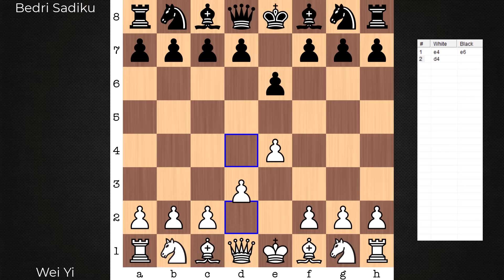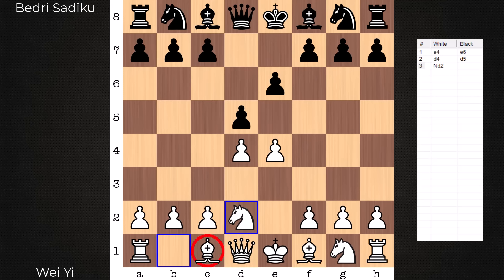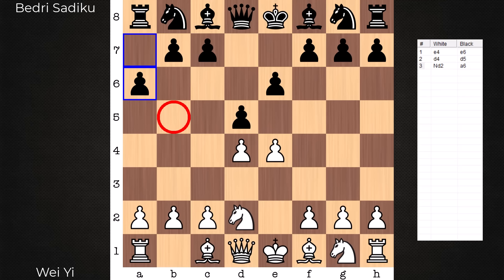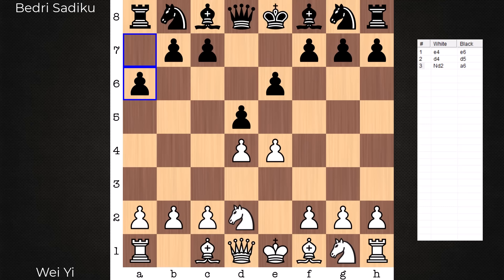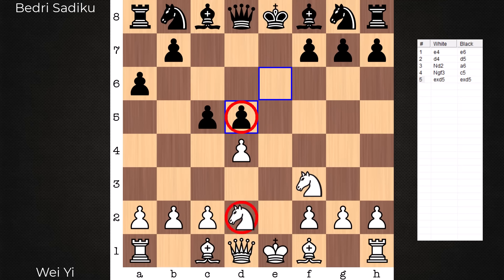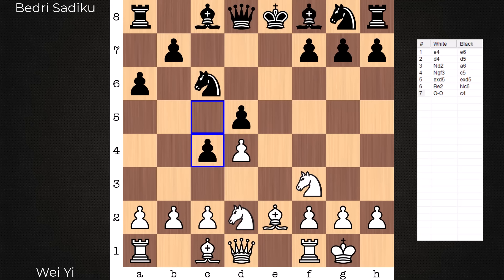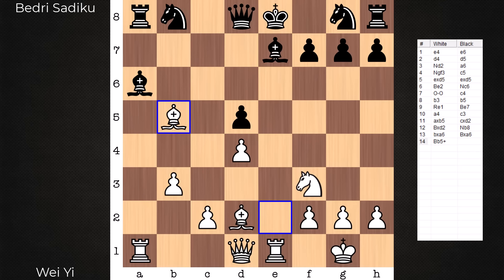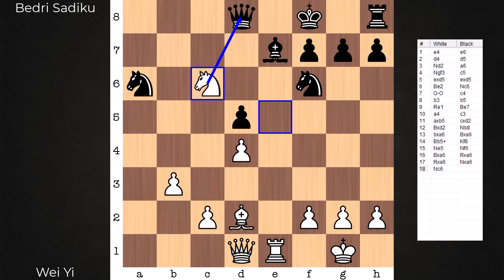Wei Yi punishes PAWN PUSHER in the French, Tarrasch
This is a chess game between Wei Yi and Bedri Sadiku from the 2016 Chess Olympiad. Wei Yi chooses the Tarrasch variation in the French Defense and quickly develops his kingside. Meanwhile, Sadiku pushes an excessive number of pawns on the queenside, hoping to establish a long-term static advantage. With Wei Yi significantly better developed by move 10, he sacrifices some material to open lines, allowing his pieces to quickly spring to action and force resignation after only 19 moves.

PGN
1. e4 e6 2. d4 d5 3. Nd2 a6 4. Ngf3 c5 5. exd5 exd5 6. Be2 Nc6
7. O-O c4 8. b3 b5 9. Re1 Be7 10. a4 c3 11. axb5 cxd2 12. Bxd2
Nb8 13. bxa6 Bxa6 14. Bb5+ Kf8 15. Ne5 Qd6 16. Qh5 g6 17. Bh6+
Nxh6 18. Qxh6+ Kg8 19. Be8